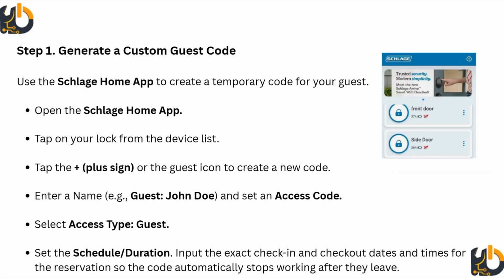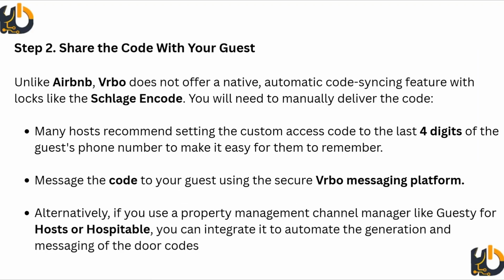How To Set Up Schlage Access For Vrbo Guests - Temporary Codes + Remote Control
Learn how to set up Schlage Access for Vrbo guests with this simple guide. Follow the steps to connect your smart lock, create guest codes, manage access, and make check-in easier. This quick tutorial helps hosts provide secure and convenient entry for Vrbo guests without sharing physical keys.